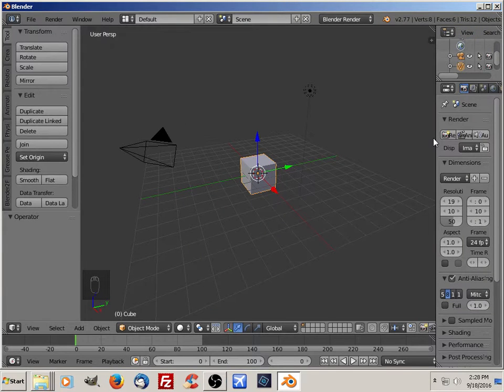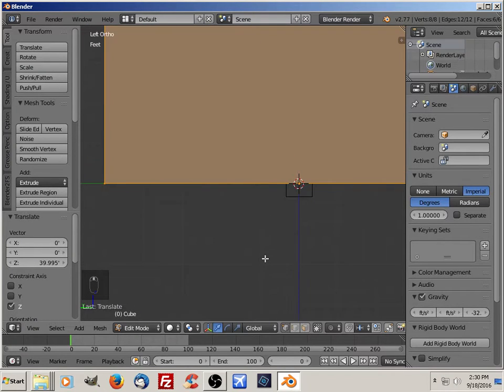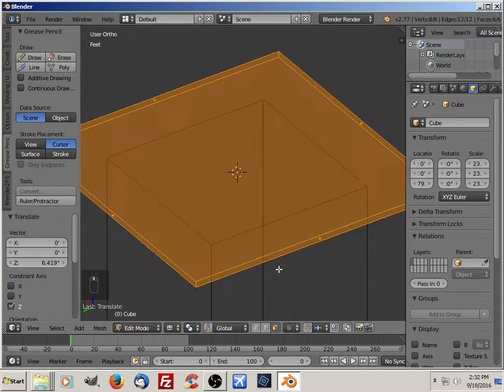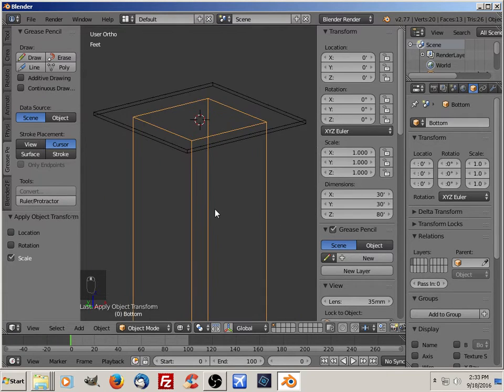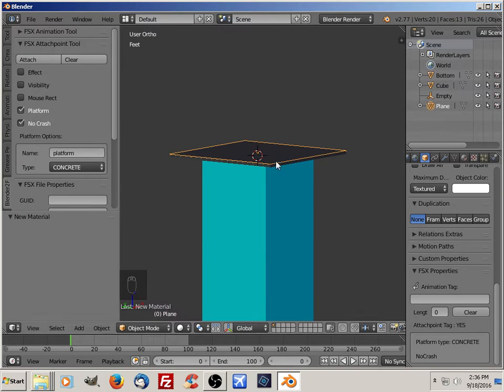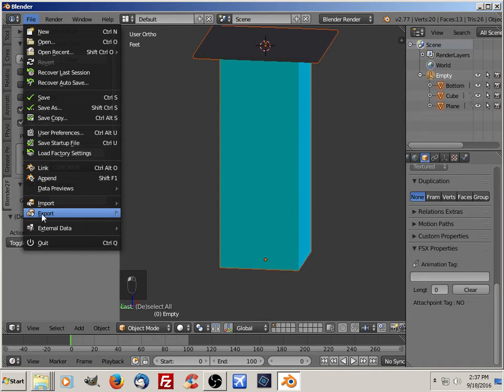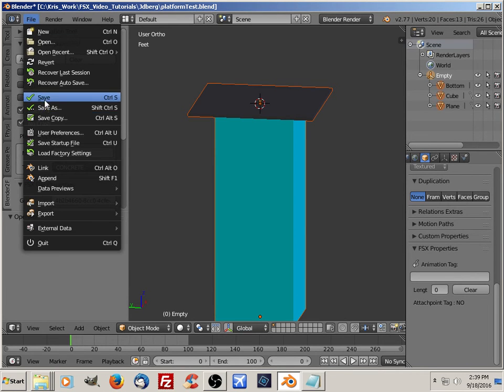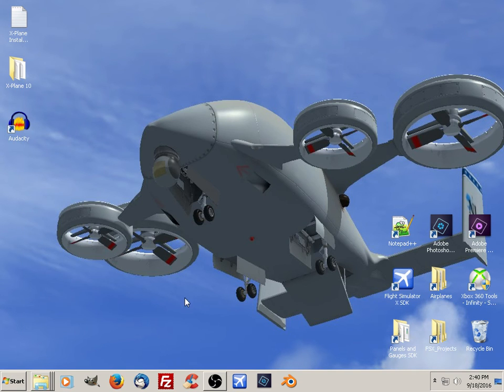Using Blender To Make A Platform For FSX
This is a short video on how to use Blender and the Blender2FSX tool set to make a platform for FSX Microsoft Flight Simulator.